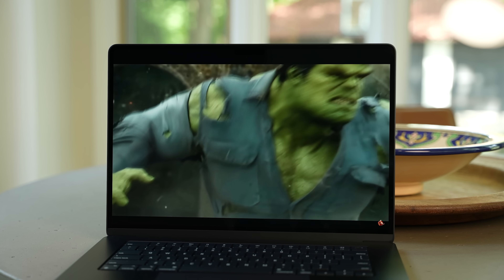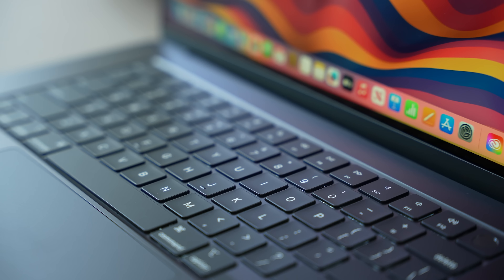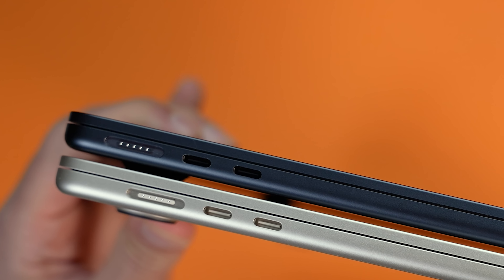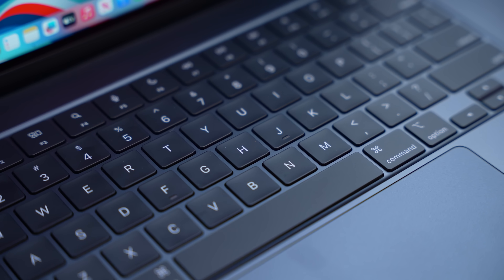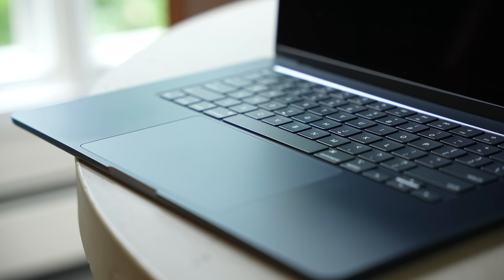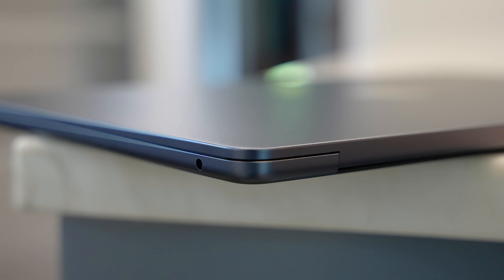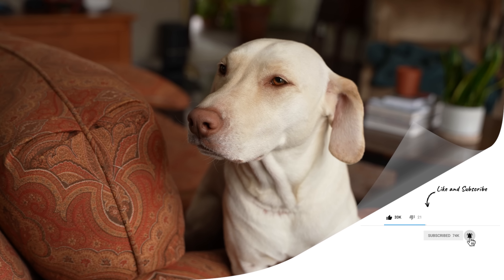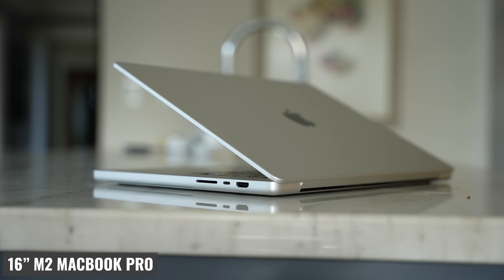SIMPLY THE BEST??? 15" M2 MacBook Air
Should you buy the 15” M2 MacBook Air? OK, so the short version of this video is that the 15” M2 MacBook Air is probably the best 15” laptop in the world for most users - but not for every user - so let’s talk about it.

You see, the 13” M2 MacBook Air is the best-selling laptop right now. It’s the MacBook that got the most updates this year - with a new design, larger display, magsafe - and everything else that I mentioned in my 2 month review. But the one comment I kept seeing is that a lot of users wished they could get one with a bigger display - and they didn’t want to have to pay the $2,500 for the 16” MacBook Pro because they didn’t need a Pro device.